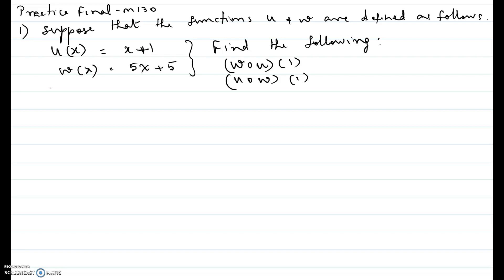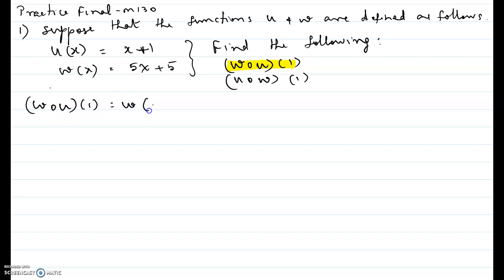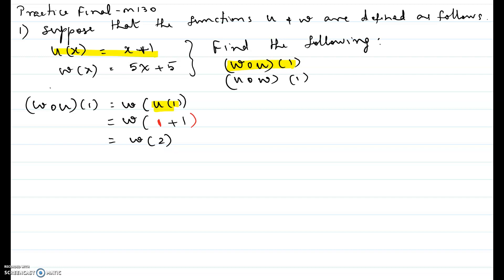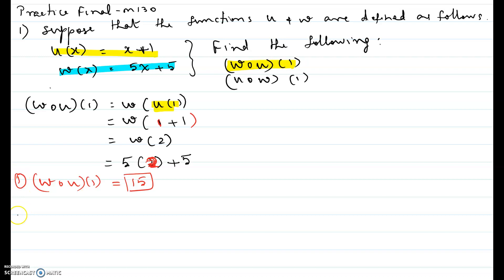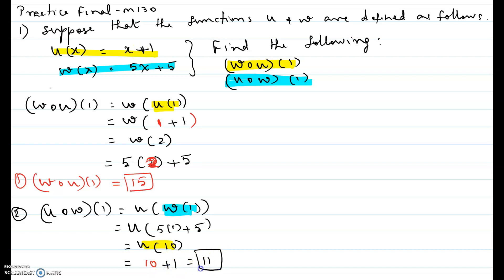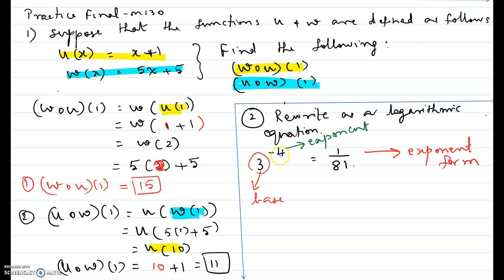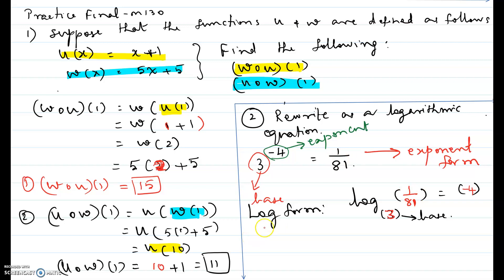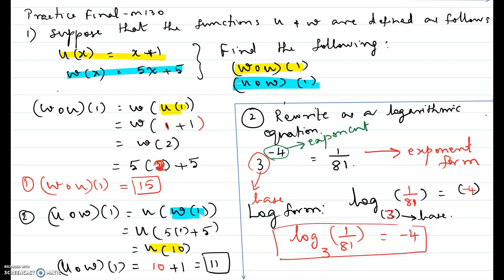Composition of two functions; Converting between logarithmic and exponential equations -1 & 2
1. Composition of two functions: basic  - Section 8.1
2. Converting between logarithmic and exponential equations - Section 8.4
 - Practice Final - Math 130